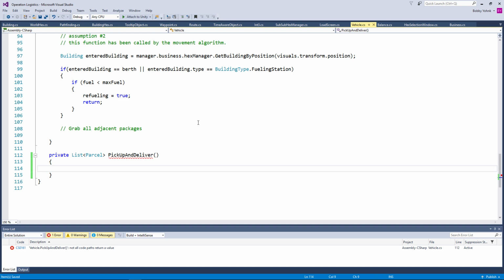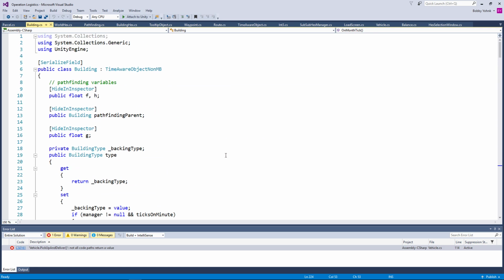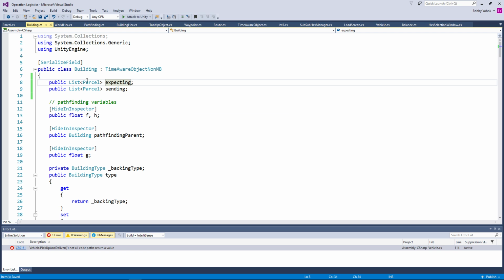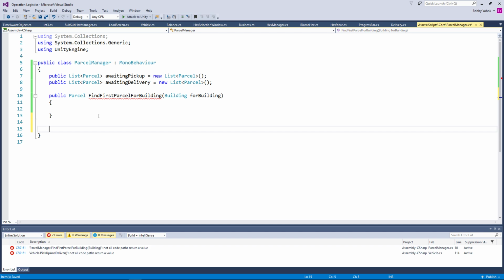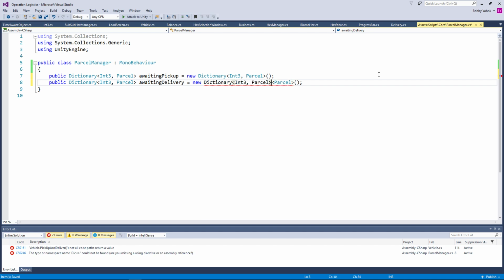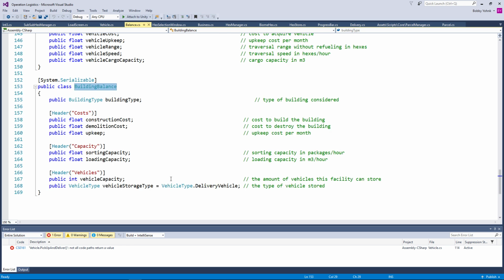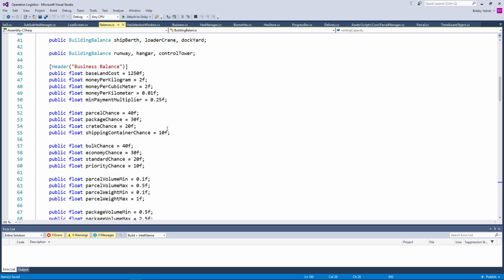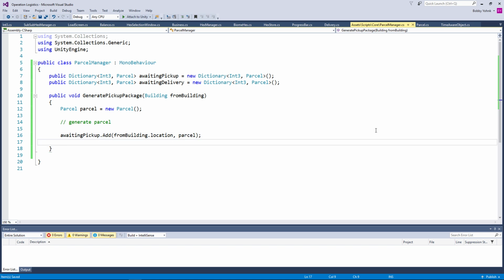Operation Logistics | Episode 191